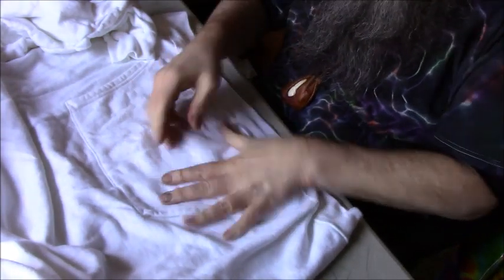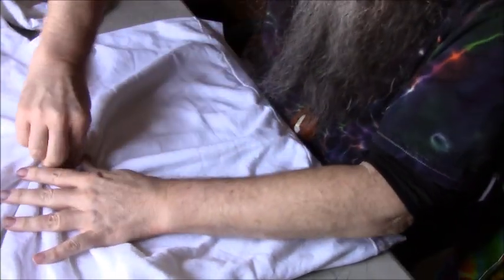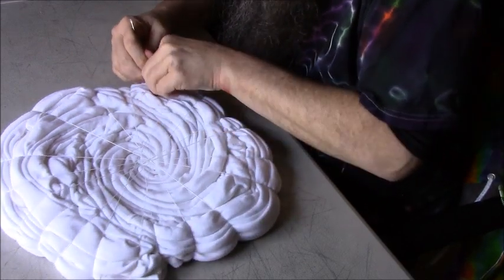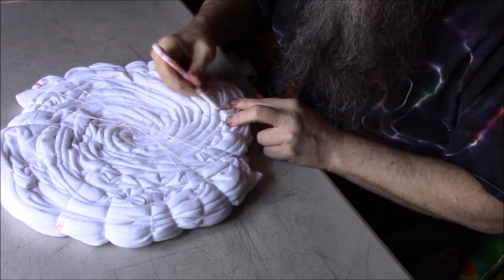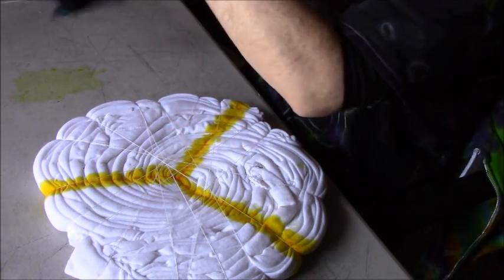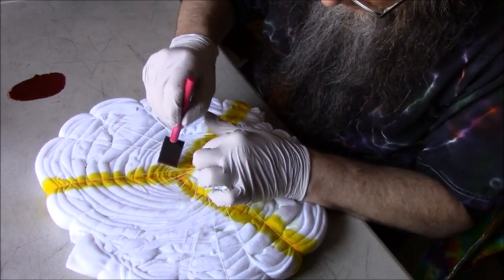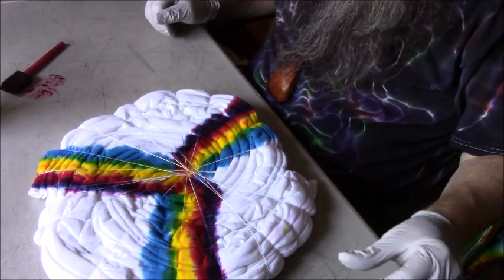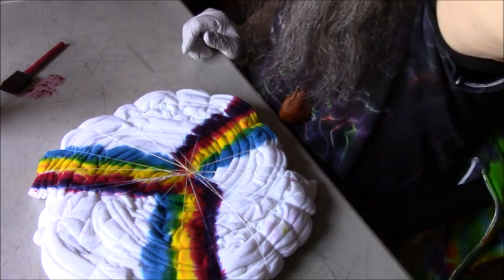Tie Dye a mostly White Rainbow Spiral Hoodie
In this video, I demonstrate how to Tie-Dye a mostly white rainbow spiral hoodie.  I did this once before and had way too much color.  I still did not get quite what i was going for so I may do one more of these.